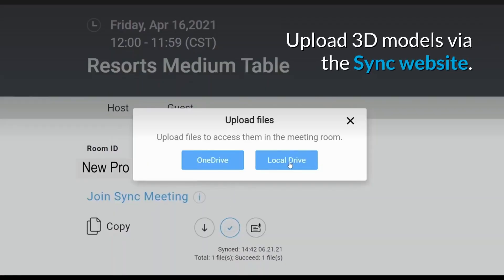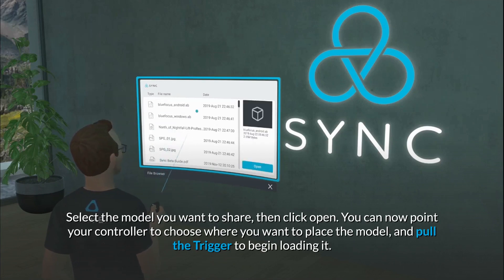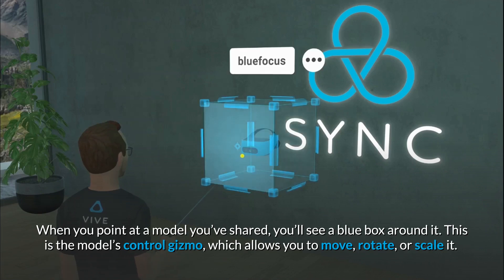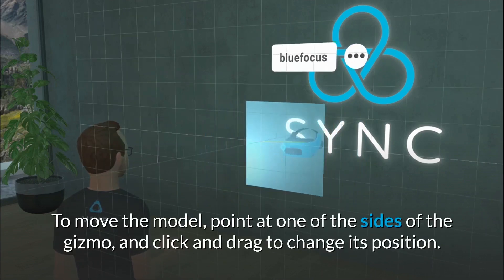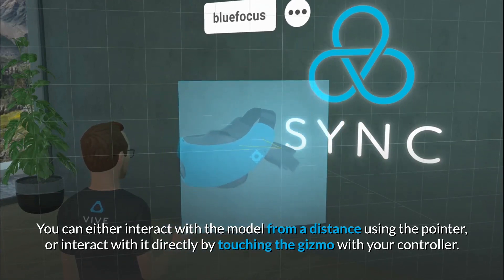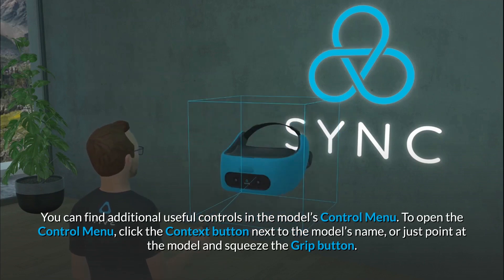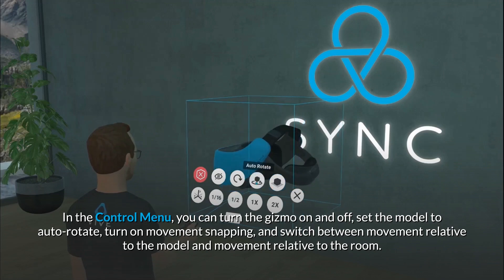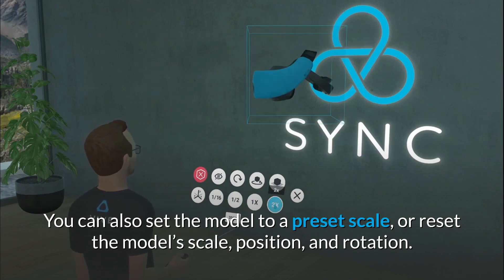VIVE Education - Presenting 3D Models in VIVE Sync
VIVE Sync allows you to import 3D models into the meeting room and review them with other people. Learn how to upload, share, and work with 3D content in VIVE Sync.